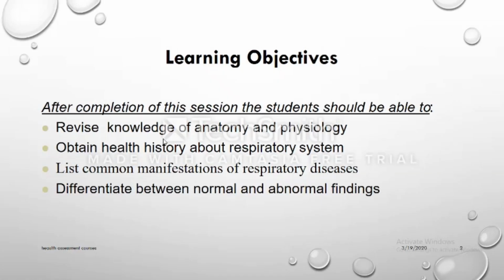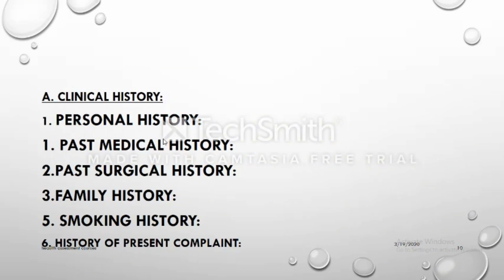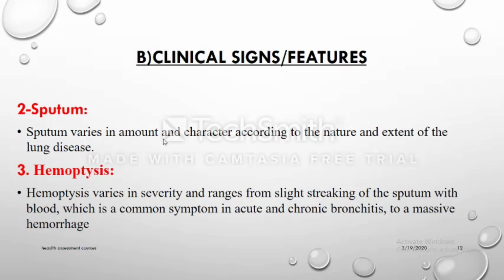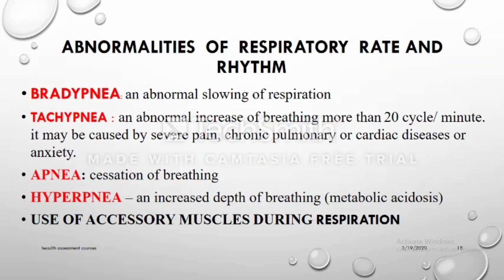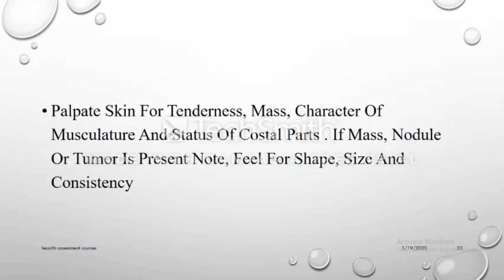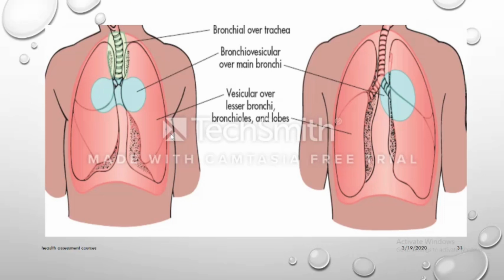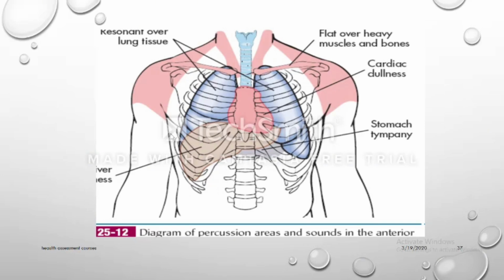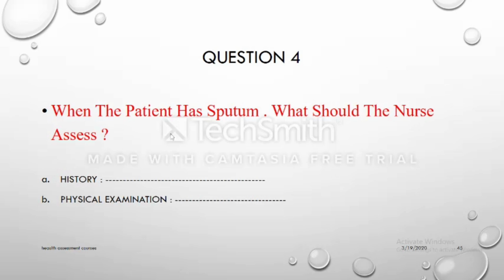lecture | Respiratory Assessment...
If you have a question about the lecture, you can leave it below in the comments...